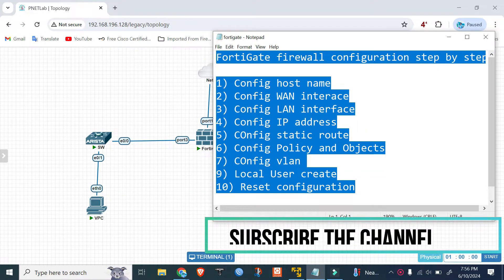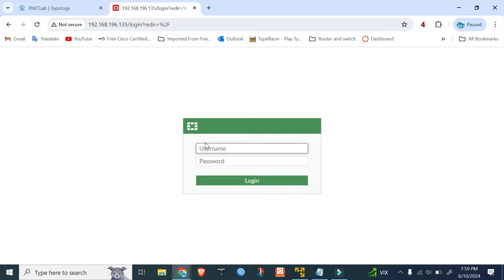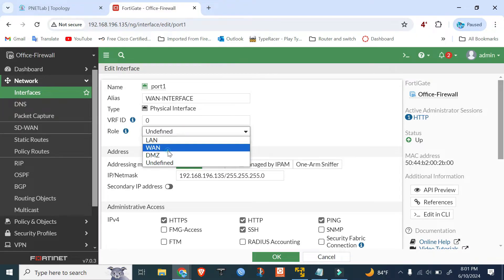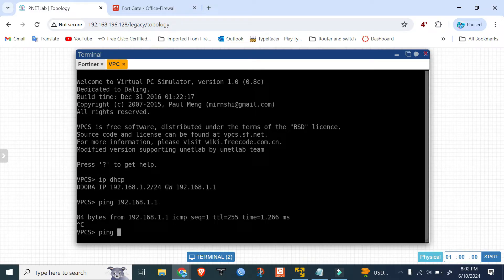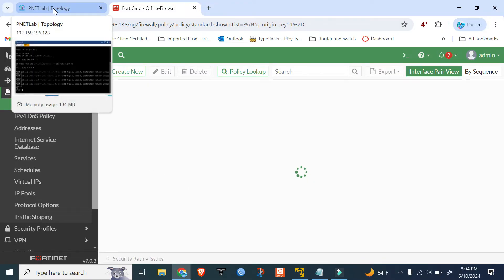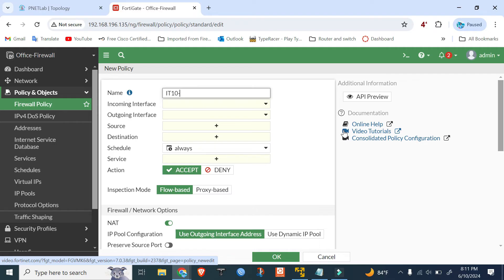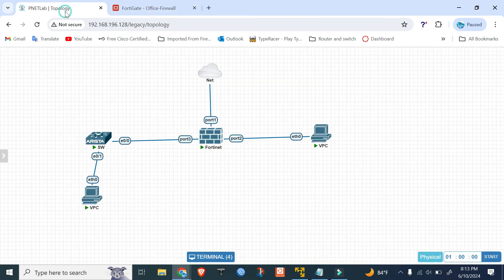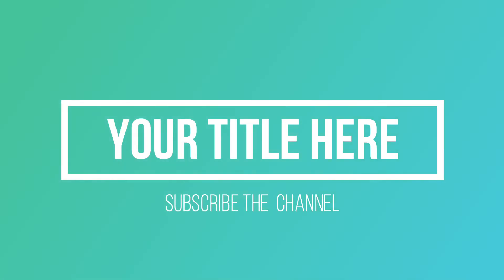FortiGate Firewall Configuration Step by Step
In this video we will learn the basic FortiGate firewall configuration step by step.